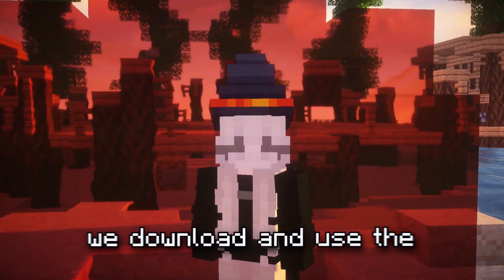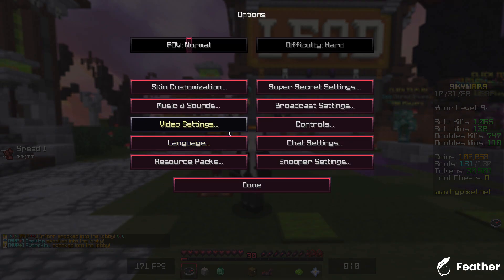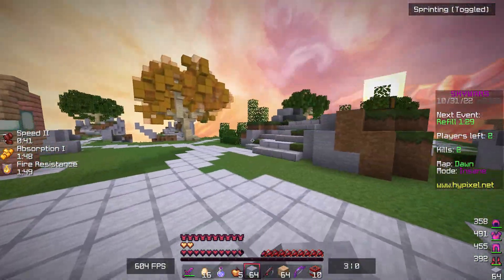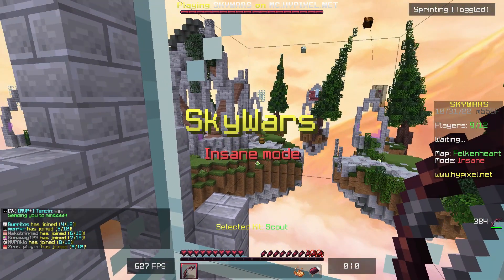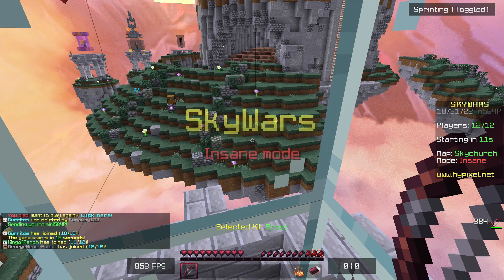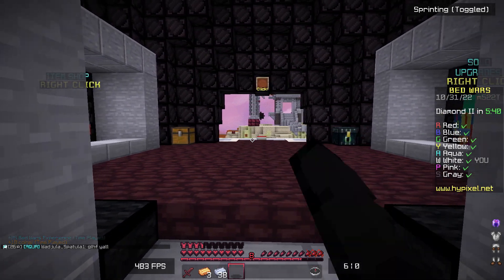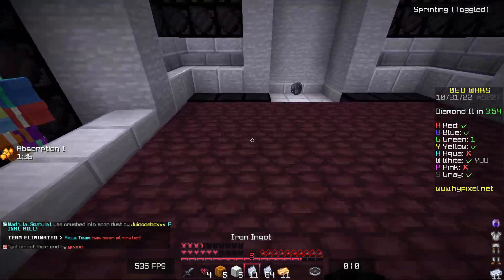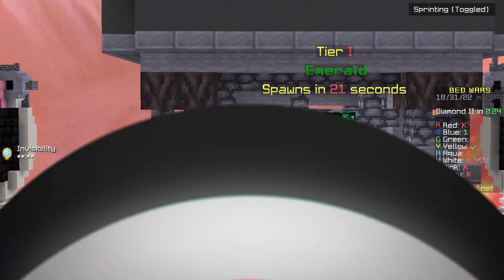The NEW FPS Boost Client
Have we just found the best client?

In this video we take the most controversial minecraft client otherwise known as Feather Client and uncover some of the mysteries and rumours surrounding this highly anticipated client and what suddenly went wrong.  This client is easily one of the most interesting projects I’ve seen over the last couple years but is it better than Lunar Client?

Timestamps:
00:00 - Intro
00:53 - Main Menu
02:10 - NEW Client
05:52 - OP Skywars
09:20 - NEW Mods
13:10 - Bedwars

Texture Pack:
Jadeite Default Edit IntelEdits
By Zuxt